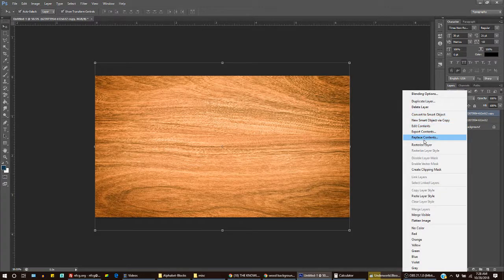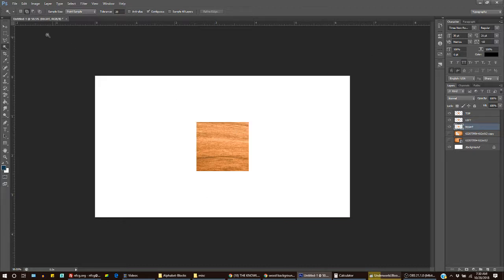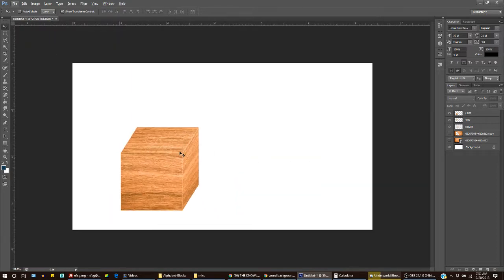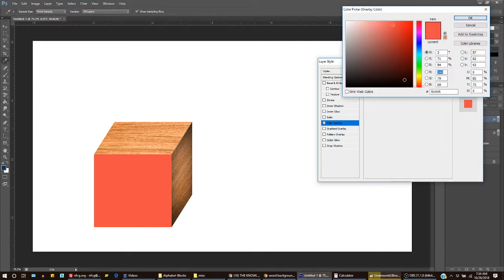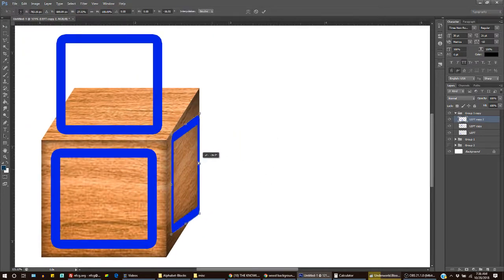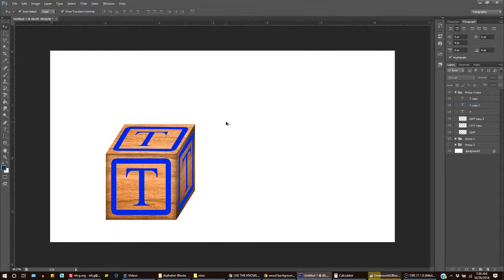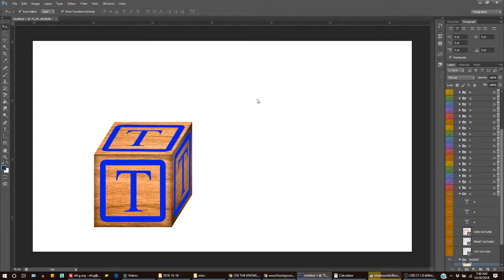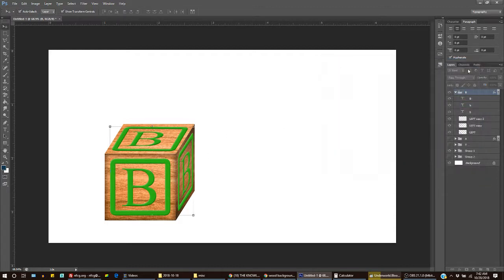How to make Alphabet Blocks with Photoshop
Using a wood background, cutting it up into squares and manipulating those squares to make a block.